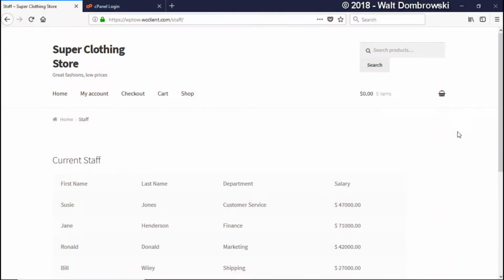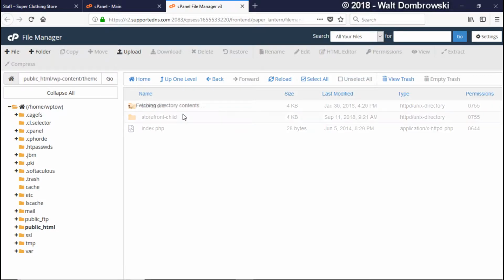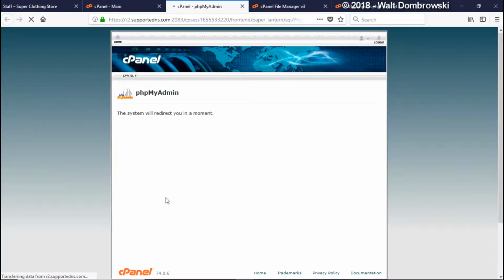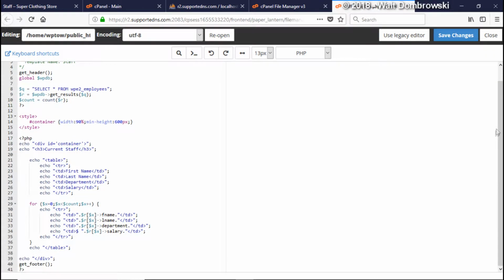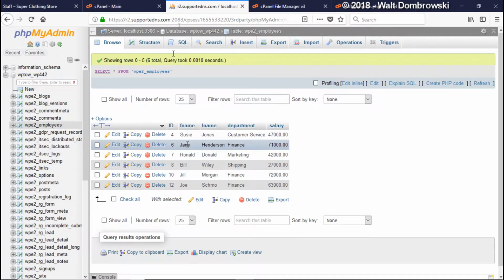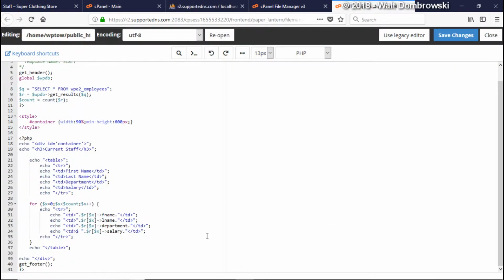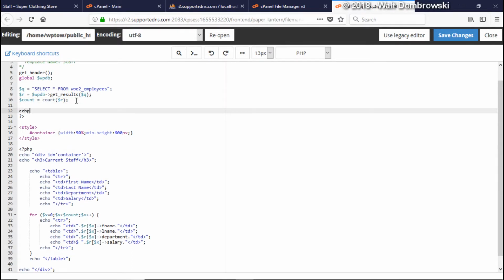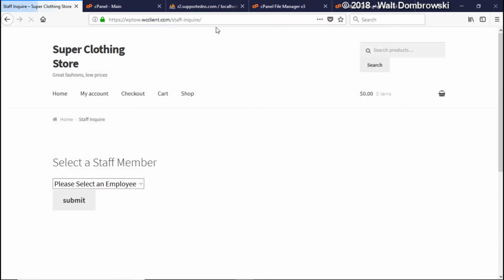WordPress Tip of the Week - Week 45 - Getting form data into a unique table - Part 4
In this video, we continue a 5 part series on working with Gravity Forms.  We get the form data from the database and place it in a table.